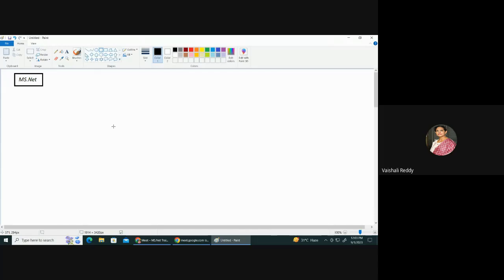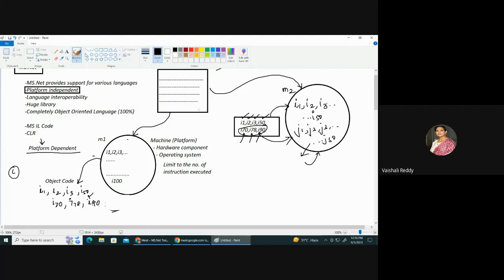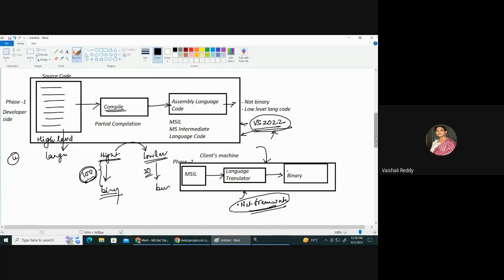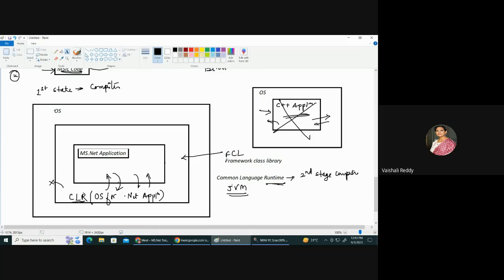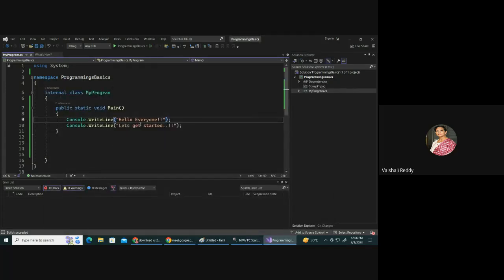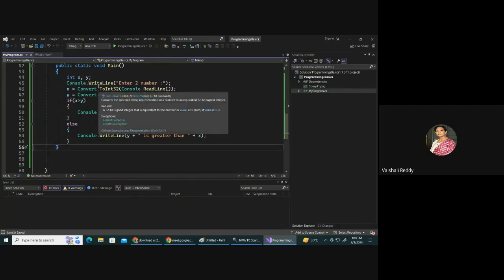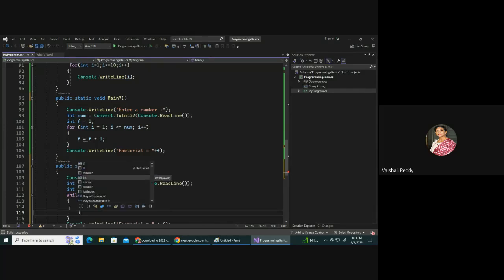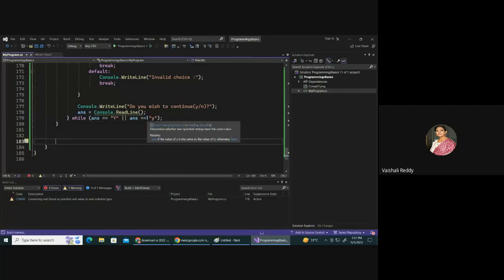.NET Tutorial Series | Learn .NET Beginner to Advanced | FirstBit Solutions | Lecture 1